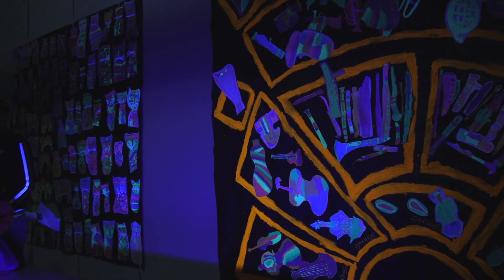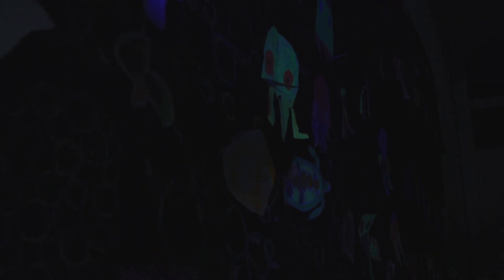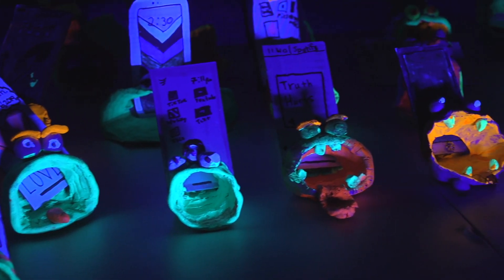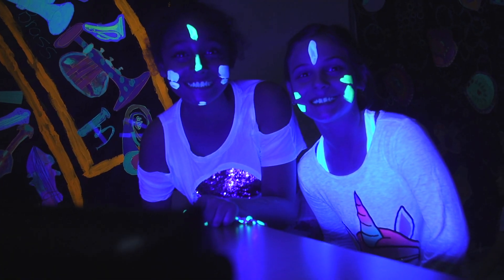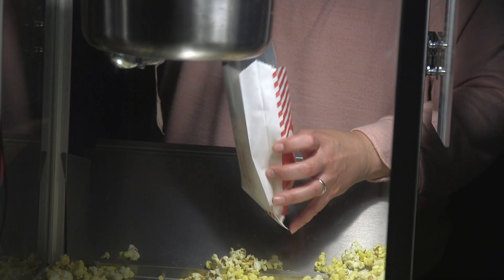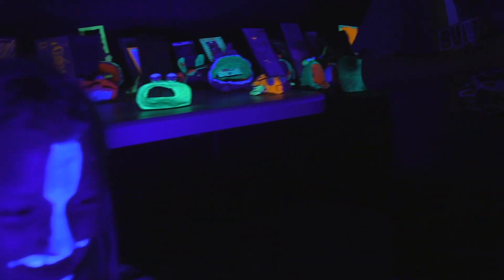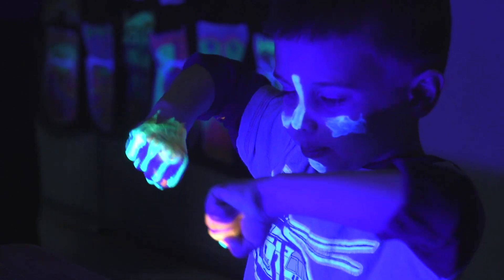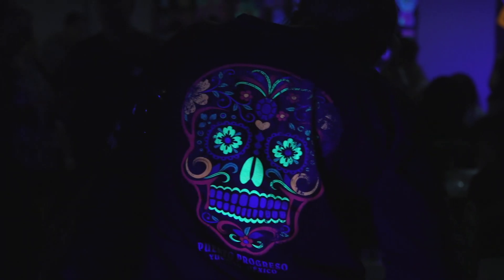Glow in the Dark Art Night at Minshew Elementary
Every student, kindergarten though 5th grade, displayed a piece of artwork that Glows in the Dark in the cafeteria, and black lights were set up to make them glow.  The students also created kindness bracelets and necklaces and enjoyed glow in the dark popcorn!